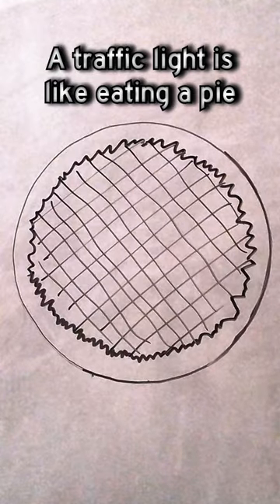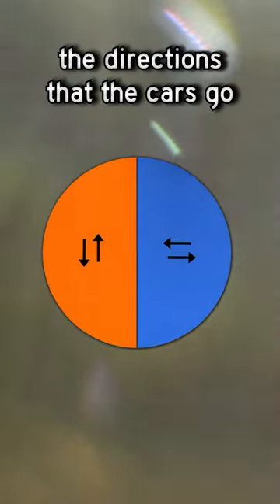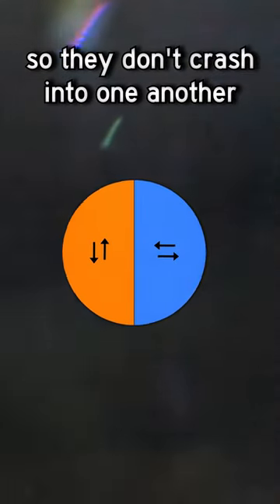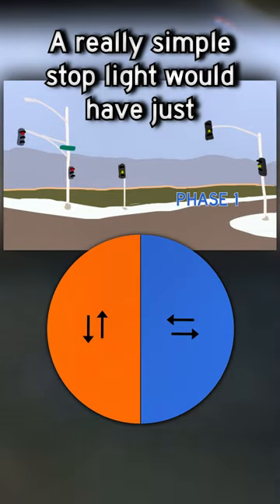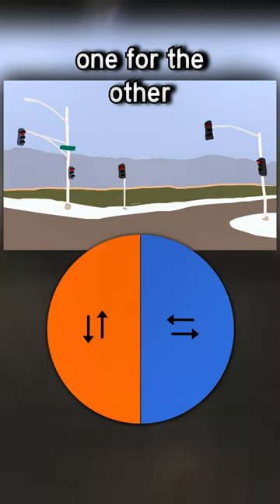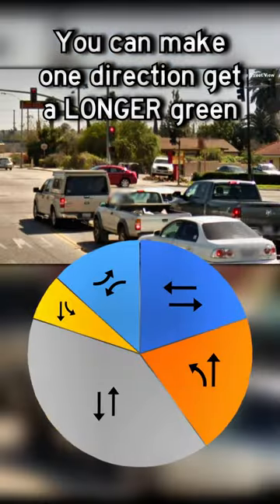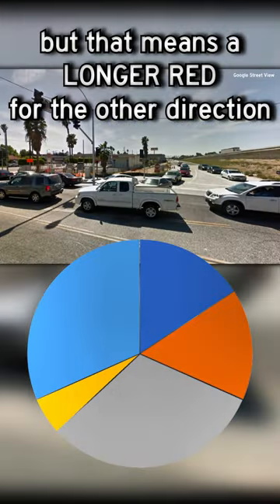Stoplights are like a pie 🥧🍰 π